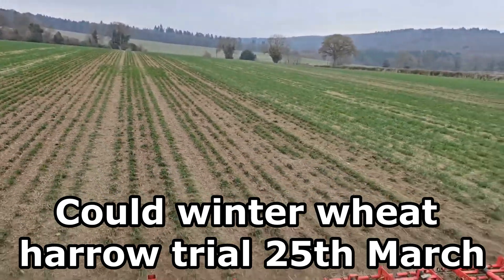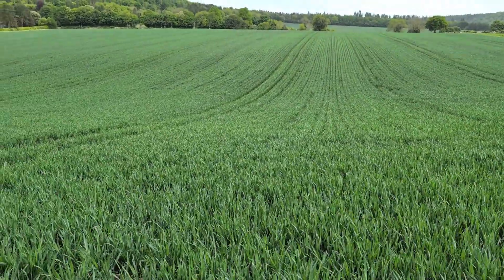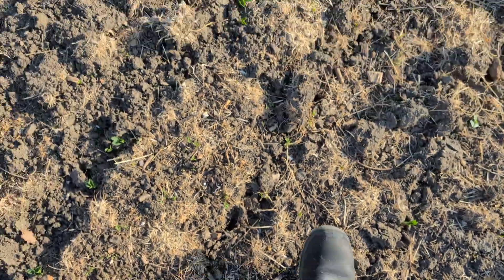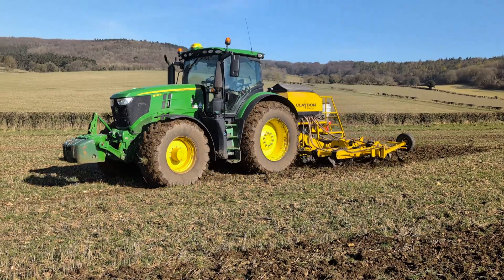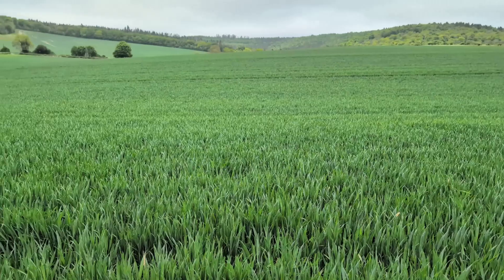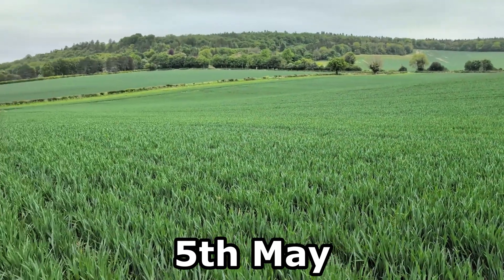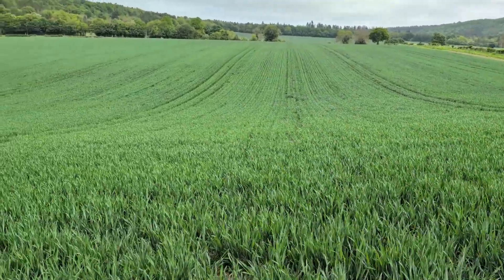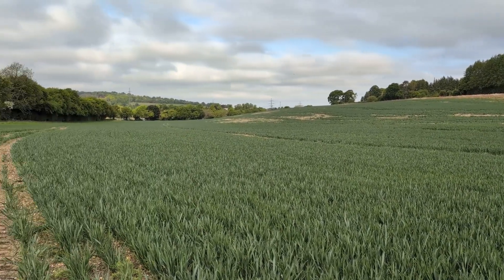Spring drought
Improving nitrogen availability in a spring drought